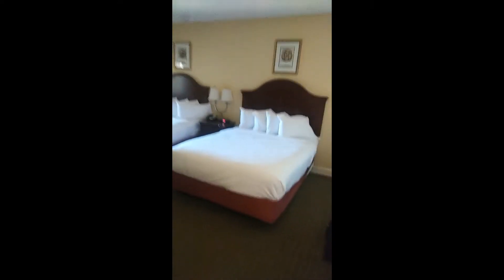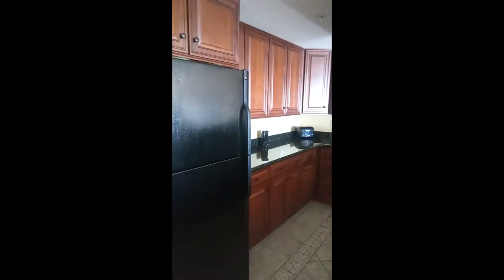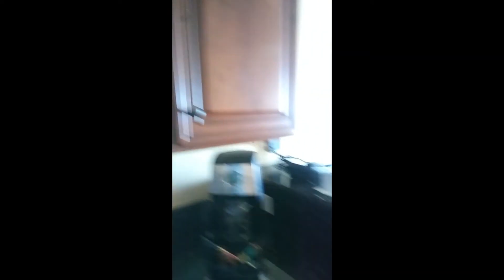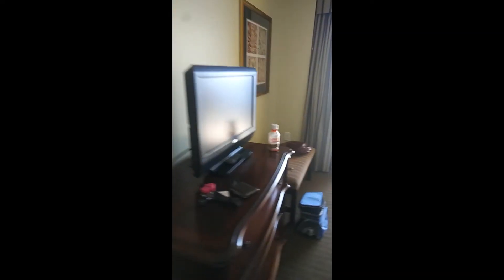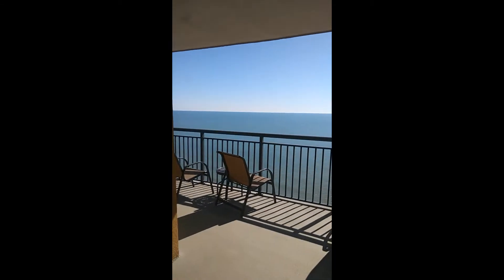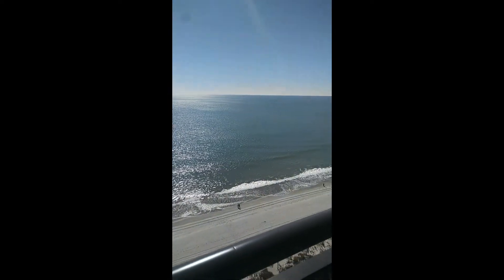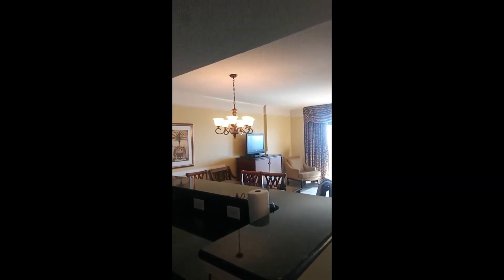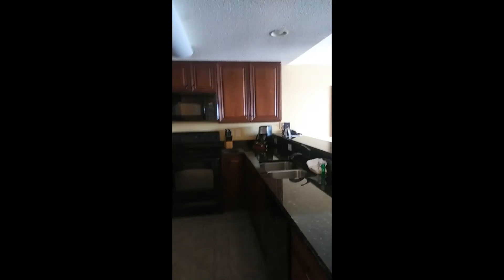Anderson Ocean Club Tour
Hello YouTube!

This video is from earlier in the year when I went to a conference in Myrtle Beach, South Carolina. We stayed at the Anderson Ocean Club. Enjoy the tour!

This is the story of my life in the Little Green House. There will also be a sprinkle of DIY and organization as I make my new Little Green House a home.